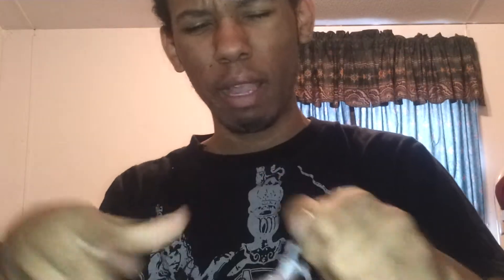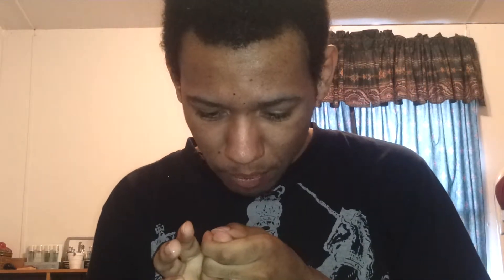Contacs: How to Put in & Take out